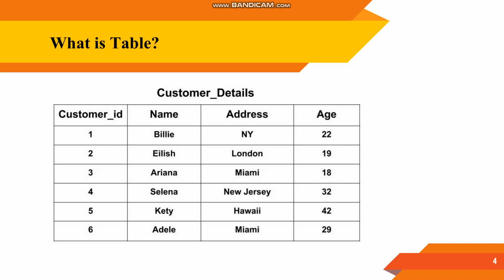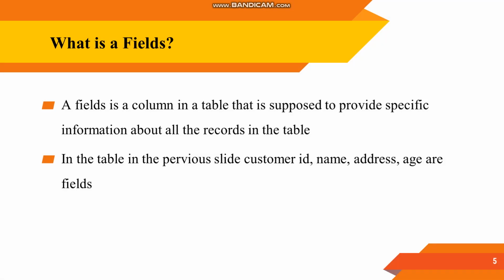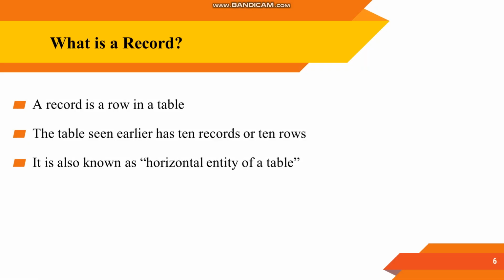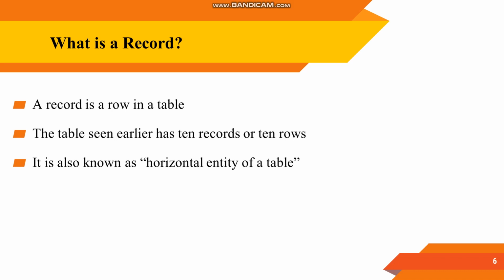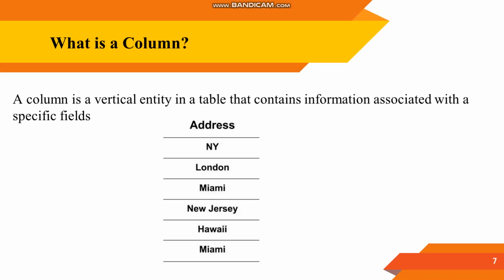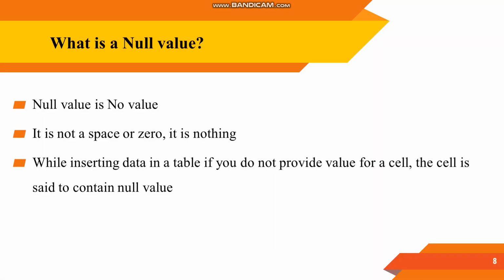How do you create a table with SQL | How to Create Tables and Insert Data into SQL Databases